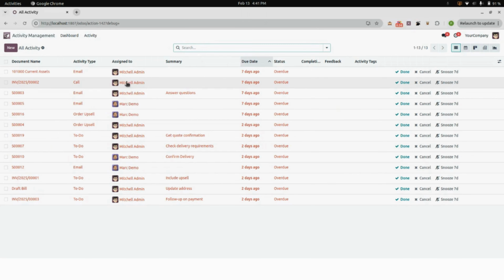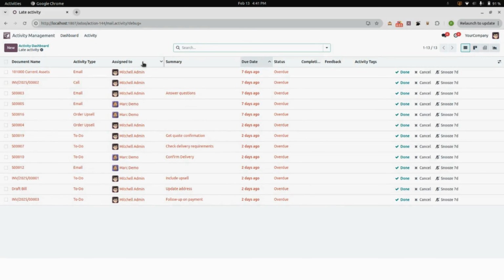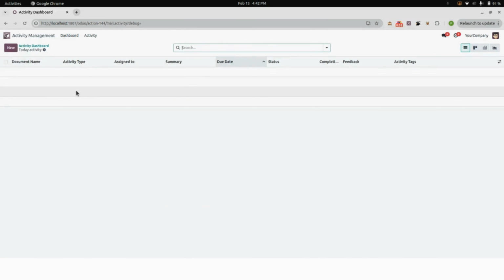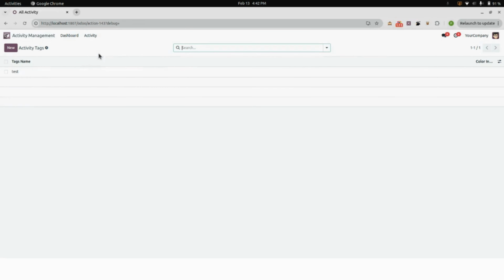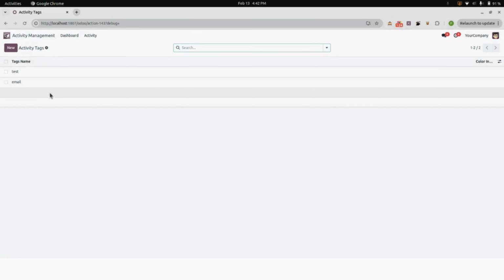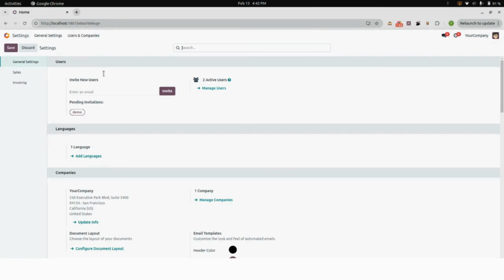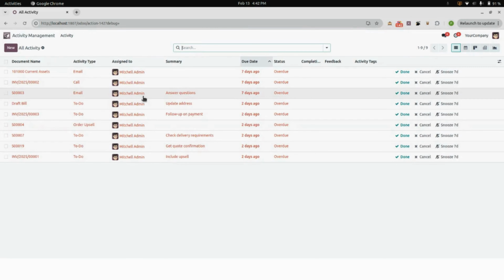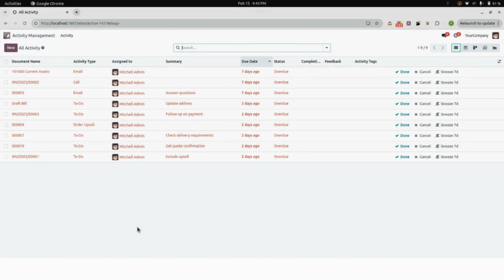How to Manage Schedule Activity Dashboard in Odoo | All Activities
Effortlessly manage and track scheduled activities across your Odoo system with the Advanced Activity Dashboard & Tracker. This app provides a centralized view of all activities through a clean, user-friendly dashboard and an "All Activities" menu. Users can see only their assigned activities by default, while members of the Activity Manager group gain access to view and monitor all activities across the organization. Designed to streamline task tracking and improve visibility, this tool helps ensure deadlines are met and responsibilities are clearly defined — all within Odoo, without switching screens. Perfect for managers, teams, and individuals who need efficient activity monitoring in real-time.

Feature of This Odoo Apps :
-  Activity Management Dashboard -View for All Activities
-  Schedule Different kind of Activities
-  Configured Activity Manager
-  Schedule Activities by Different Views

1. All in one Schedule Activity | Multi User Activity Management | Multi Company Activity :-
2. All in One POS Features in Odoo
3. All in one Advance Product Bundle(Sale/POS/Website/Purchase) App